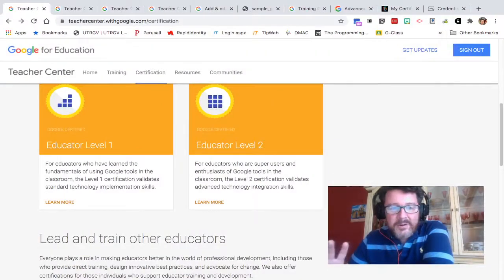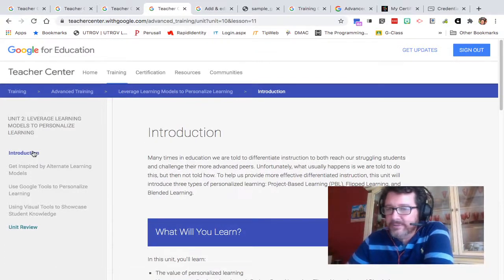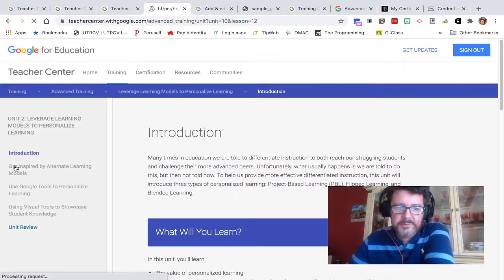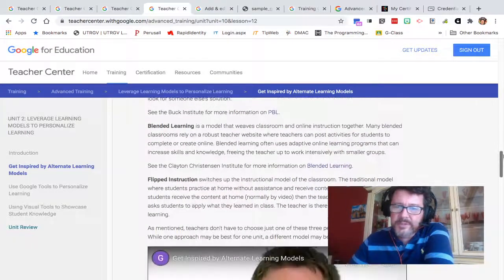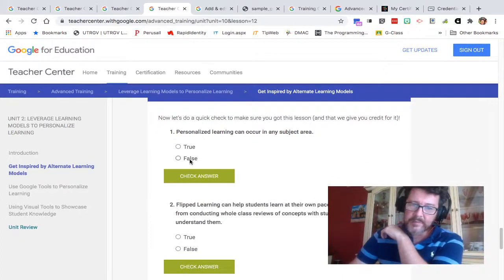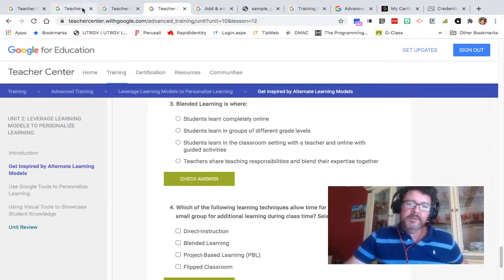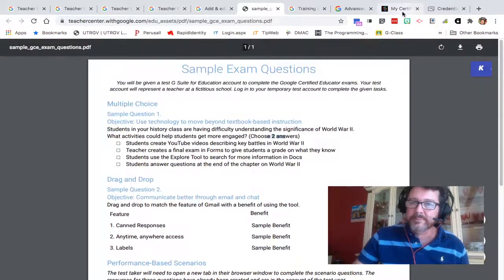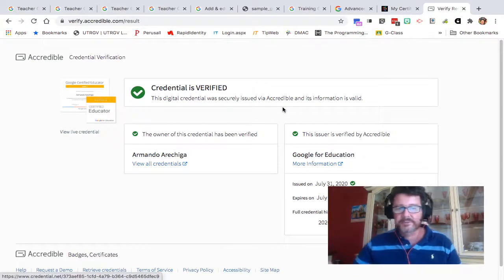Google Certified Educator Level 2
EDTC 6341 Student Centered Learning UTRGV Project 3